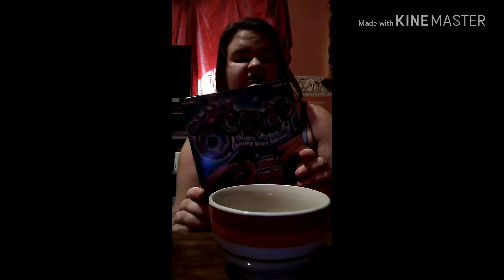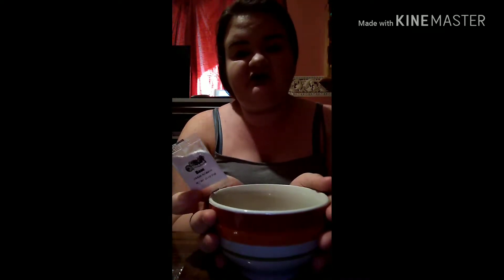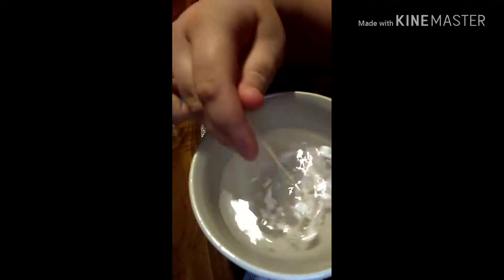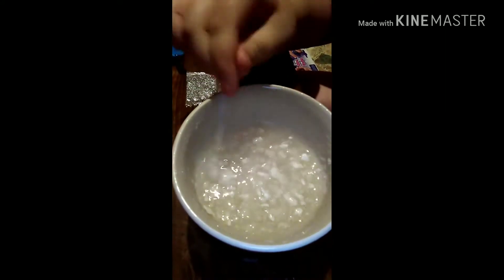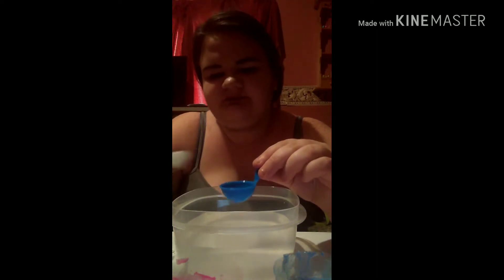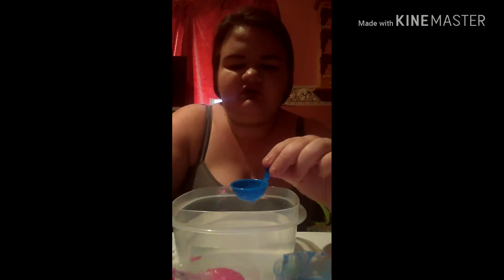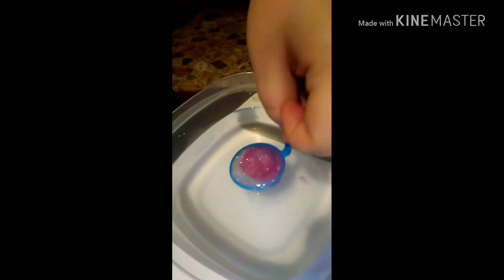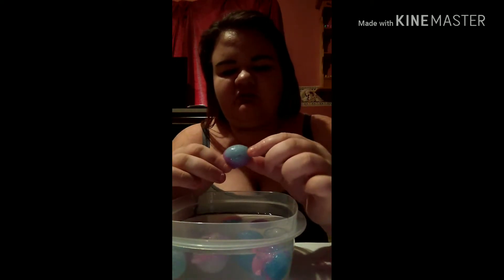Galaxy oozios from Wal-Mart plus bandit